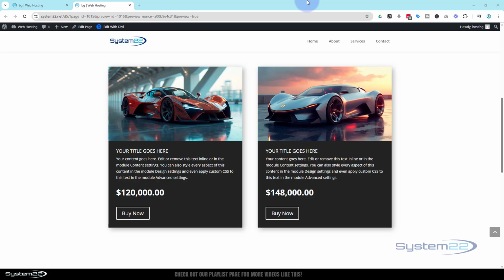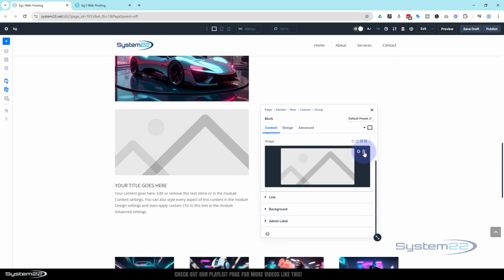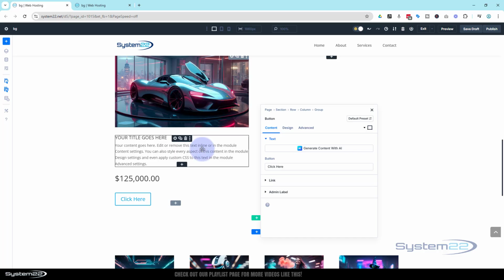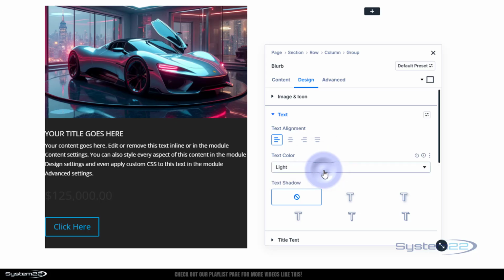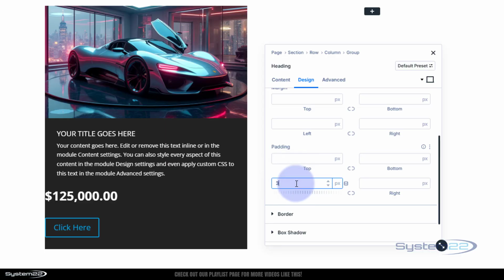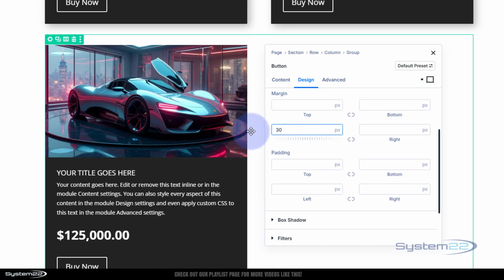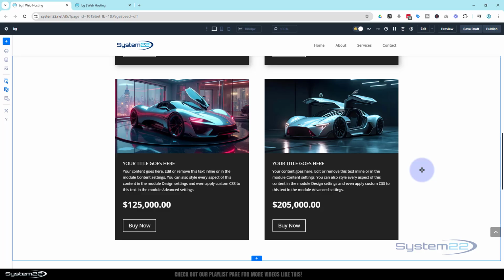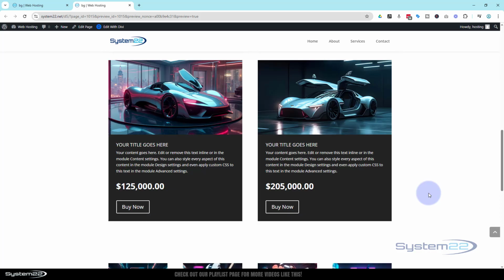Divi 5 Just Got WAY Smarter – Check Out Module Groups!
🎉 Divi 5 introduces Module Groups — and they’re a total game changer! In this video, I’ll walk you through everything you need to know about this powerful new feature that helps you organize your modules, speed up your workflow, and keep your designs clean.

If you’re tired of scrolling through endless modules or getting lost in complex layouts, Module Groups are your new best friend. Whether you're a beginner or a pro, this update will instantly improve your Divi building experience.

🧠 Learn how to create, manage, and master Module Groups with ease — and watch your productivity skyrocket.

✅ What You’ll Learn:

What Module Groups are and why they matter

How to group, organize, and manage modules like a pro

Real-time examples of Module Groups in action

Why this Divi 5 feature is a must-use!

v=ZAO2MH0dQtk&list=PLqabIl8dx2wo8rcs-fkk5tnBDyHthjiLw

v=rNhjGUsnC3E&list=PLqabIl8dx2wq6ySkW_gPjiPrufojD4la9